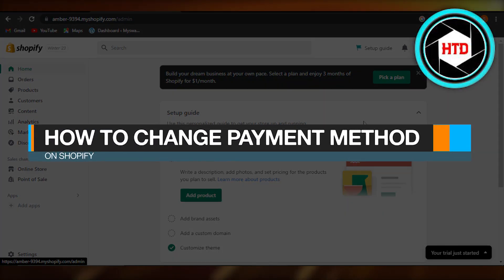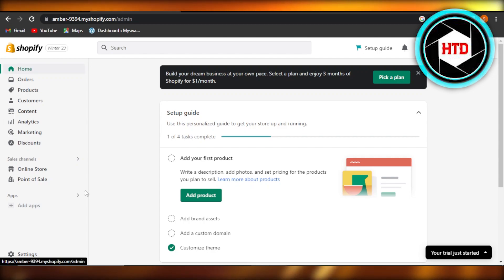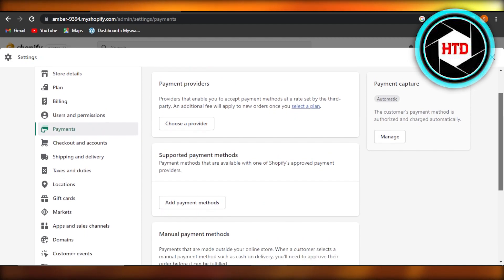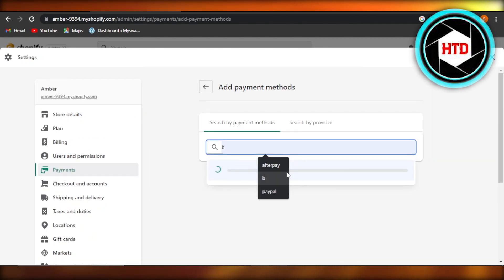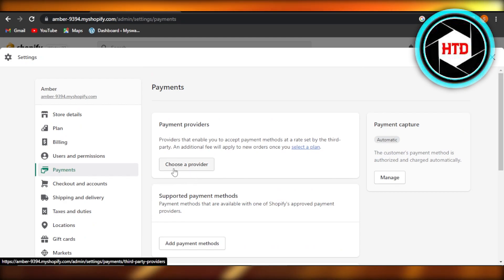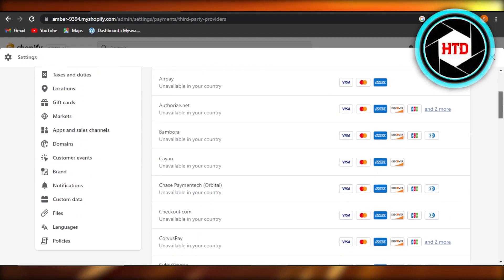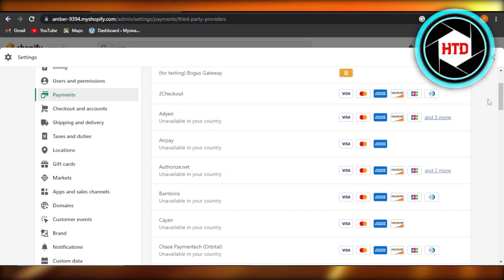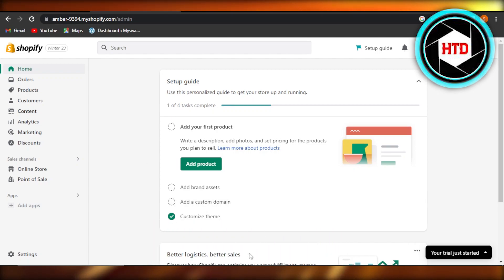How To Change Payment Method On Shopify (2023)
Learn How To Change Payment Method On Shopify. It is really easy to do and learn to do it in just a few minutes by following this super helpful tutorial to get a better understanding of everything.